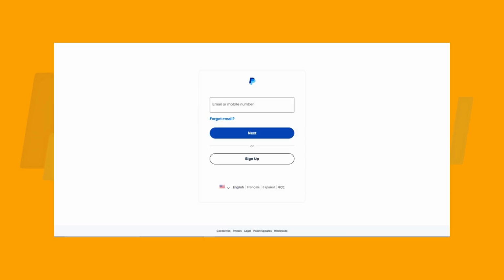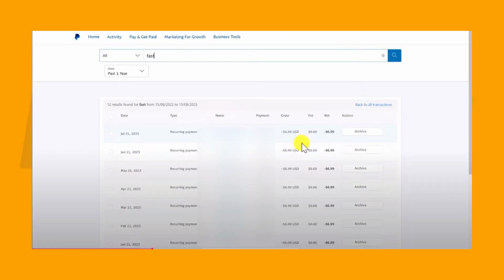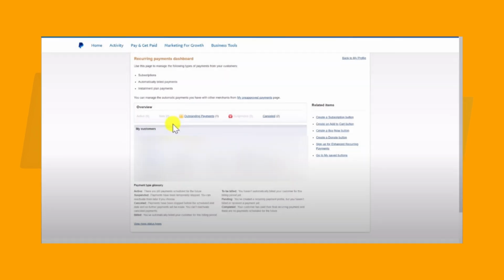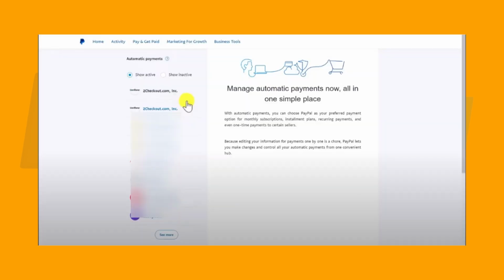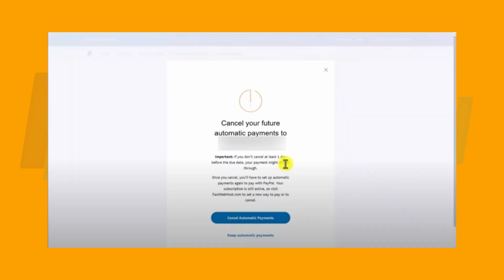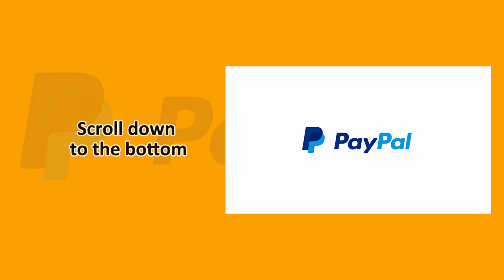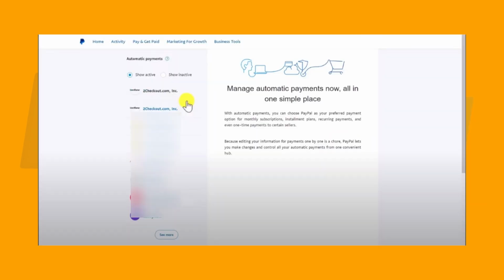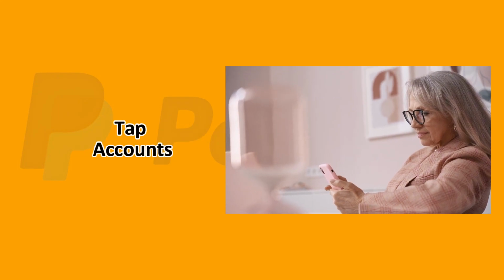How to Cancel PayPal Subscriptions or Recurring / Automatic Payments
Learn how to cancel PayPal subscriptions or stop recurring and automatic payments with this easy step-by-step guide. This video walks you through managing your PayPal account settings, locating active subscriptions, and canceling unwanted charges. Take control of your finances and avoid unexpected payments today.